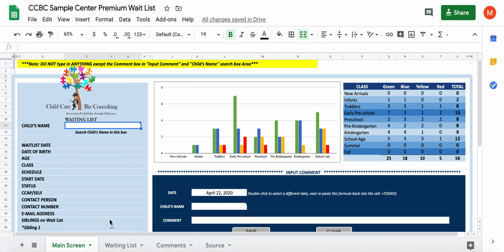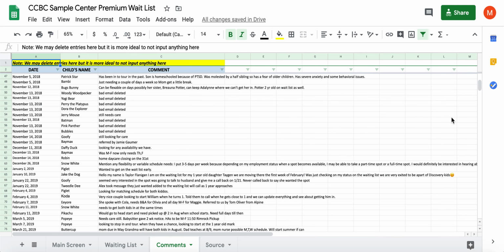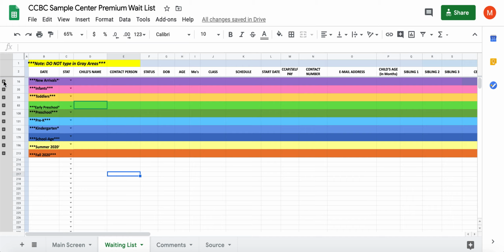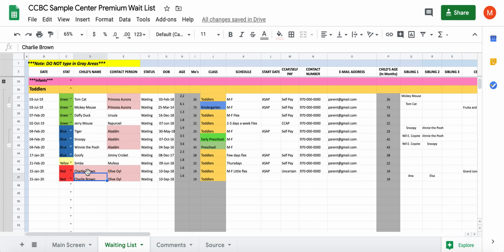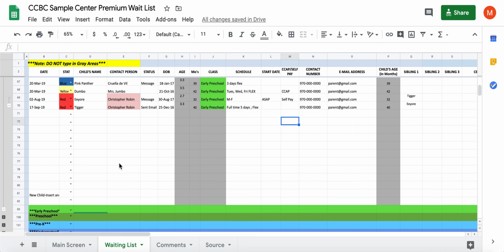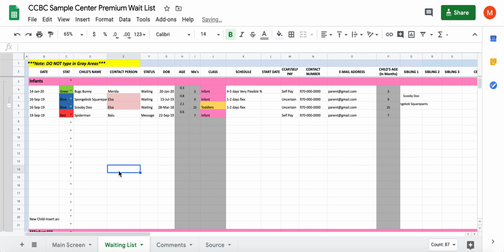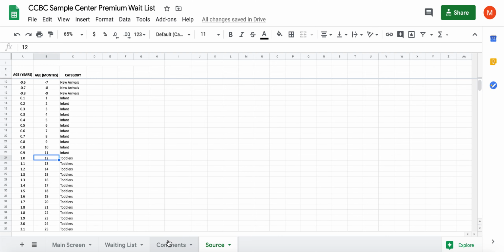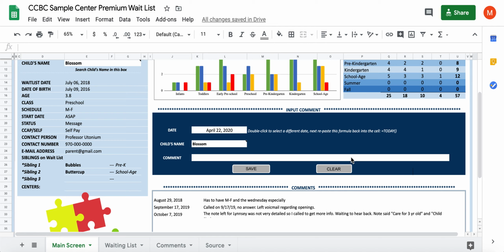CCBC Premium Waiting List Technical Instructional Video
This video was created by my "Brilliant" Virtual Assistant from the Philippines.  Did you just raise your eyebrows? If so, check out this video I have also created a promotional/instructional video to help you see how I use this waitlist to keep track of, organize, and utilize my waiting list for my childcare centers.